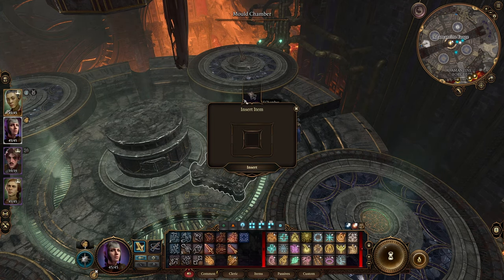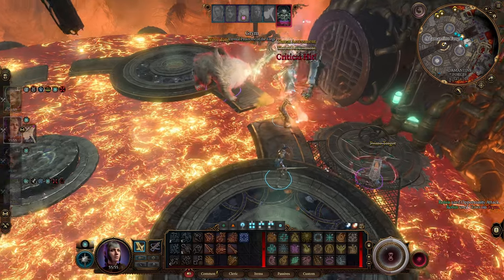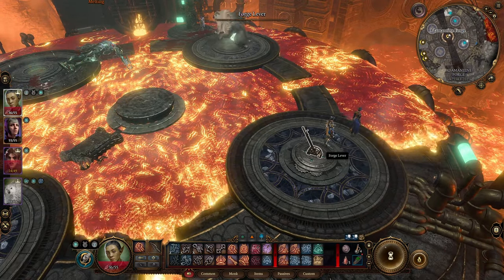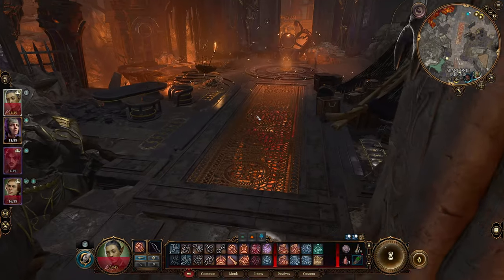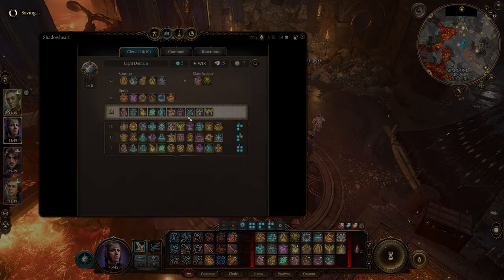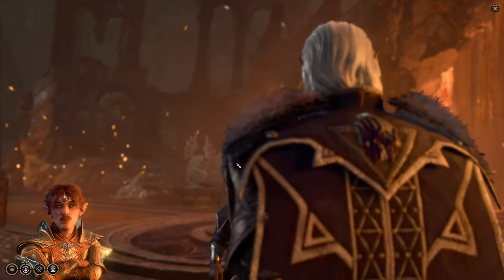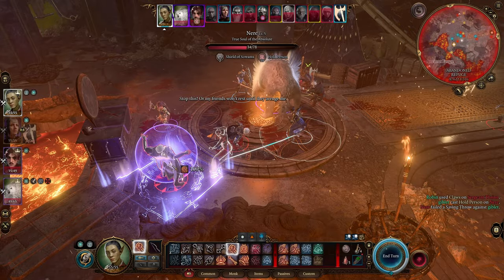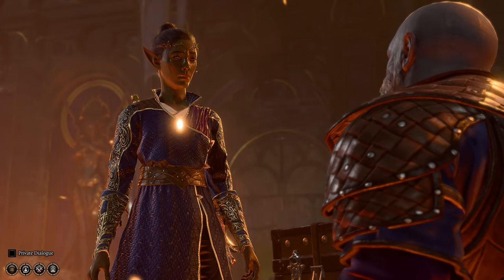Baldur's Gate 3 | Co-Op Playthrough | Ep. 32 - Defeating Grym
Join us for our cooperative playthrough of Baldur's Gate 3 with Zach and Robbie. Baldur's Gate is an RPG franchise set in the fantastical world of Dungeons & Dragons 5e. In this adventure, our heroes - Faedrin, Giblet, and Robin - seek to free themselves of a horrible mind-consuming parasite.

ABOUT FIVE NOTE GAMING
I love all things video games and music, and I record and stream game playthroughs here on YouTube. I play a whole lot of different games, but my favorite games are grand strategy and those with a great story.